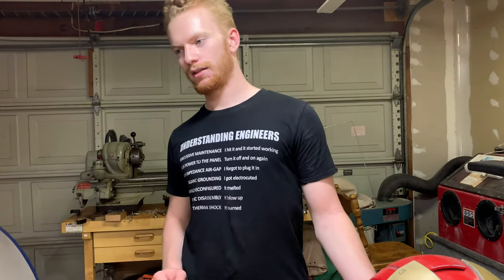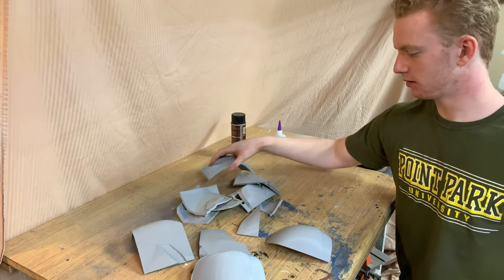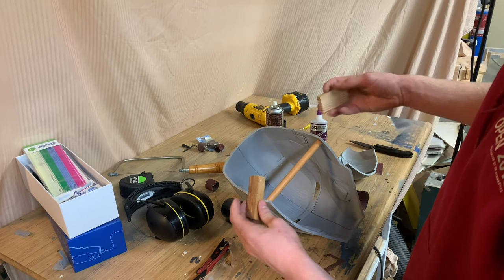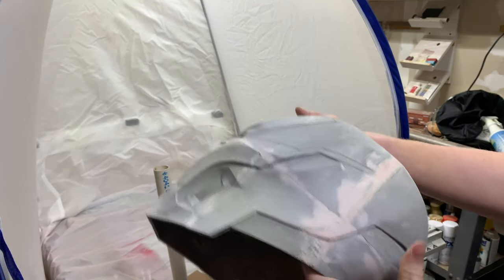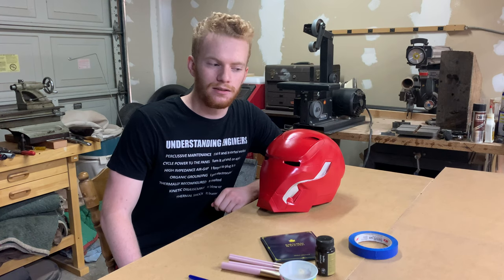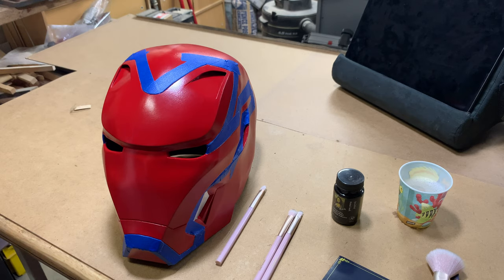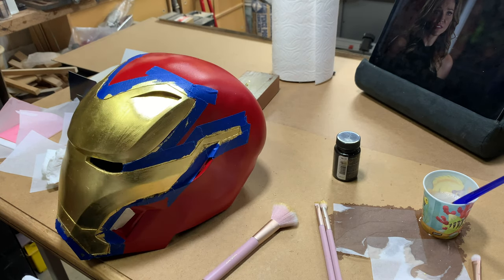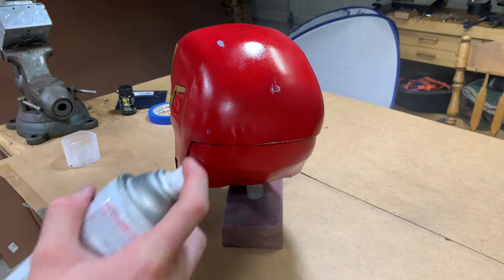Making a GOLD PLATED Iron Man Helmet | Part 1 - 3D Printing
I thought it would be cool to have a gold-plated Iron Man helmet so I made one. 3D Printed from PLA plastic then painted and plated with 23k gold leaf.
23k Gold leaf
Metal leaf adhesive
My go-to super glue
Super glue accelerant

21st Amendment Shirt

X/Twitter @intothewoodshop
Threads @intothewoodshop

Making an Iron Man Helmet